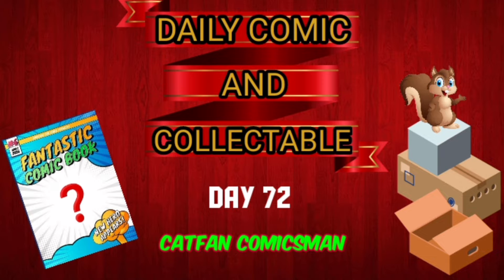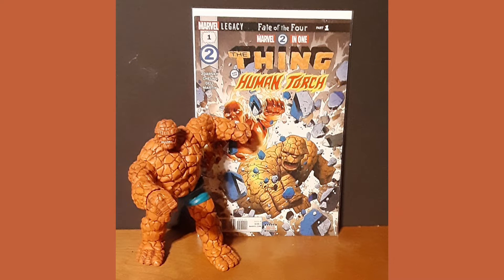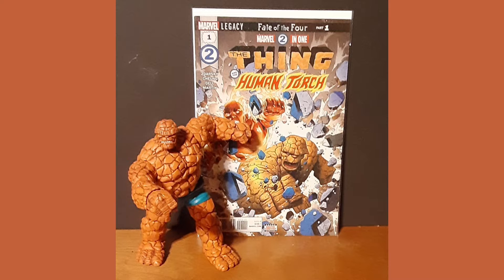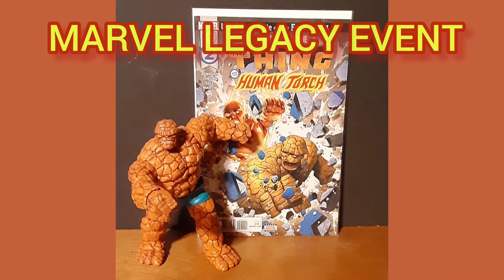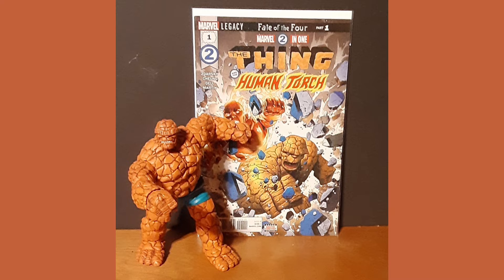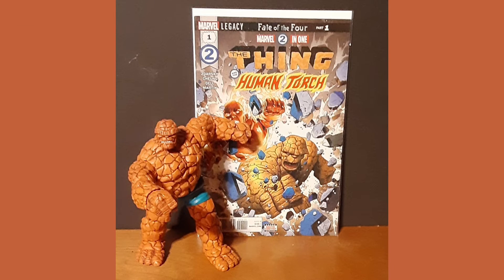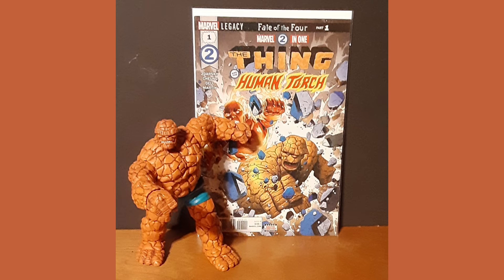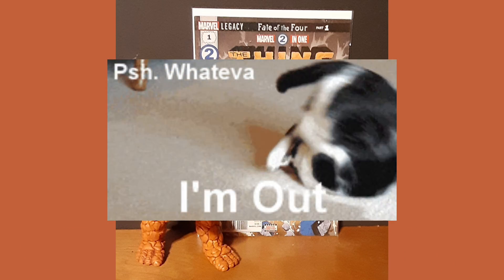DAILY COMIC & COLLECTABLE 72! MARVEL LEGENDS THING & F4!?!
I THOUGHT THIS WAS A NEW SPIN ON ANOTHER IDEA,

Intro
Music and animation by 1intro
Outro